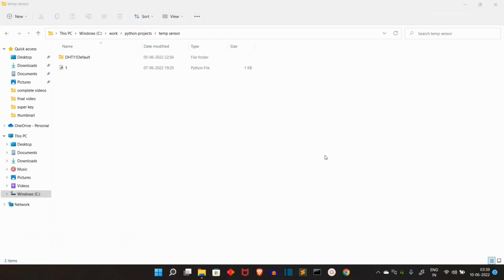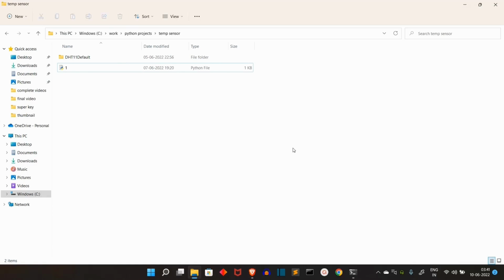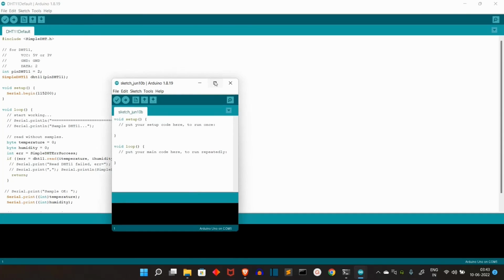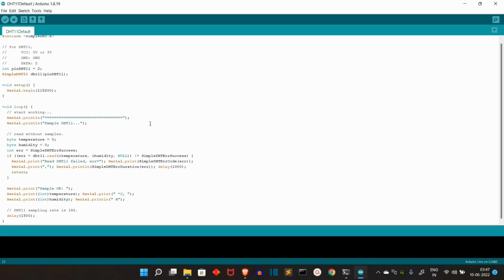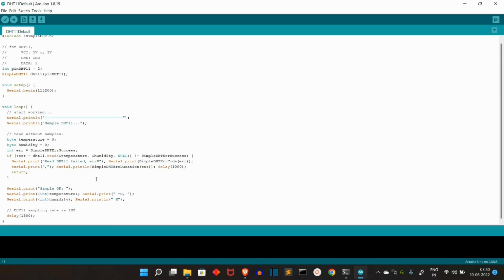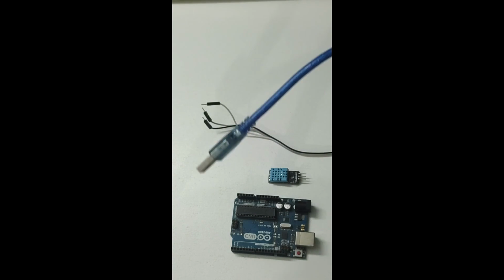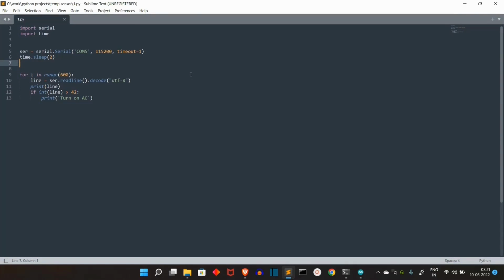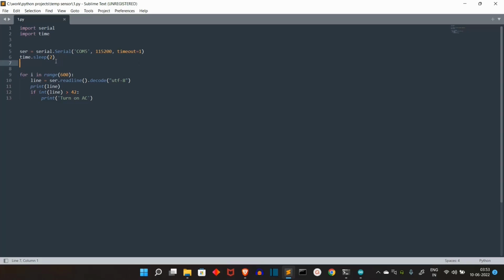Arduino temperature & Humidity sensor using python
In this video we will discuss how to use Arduino temperature and humidity sensor DHT11 with python

temperature sensor
arduino uno
jumper wires

microphone Redgear Shadow Vox Gaming Microphone